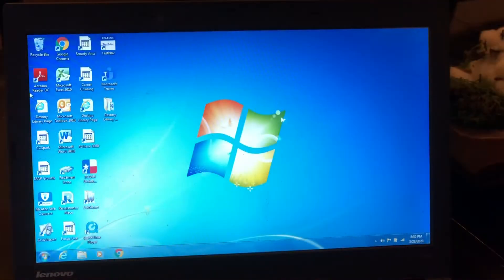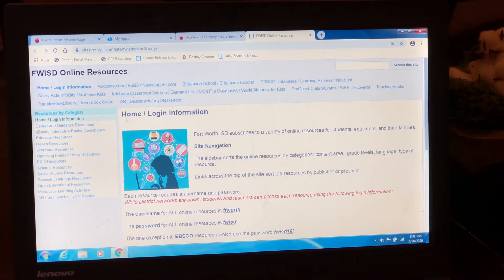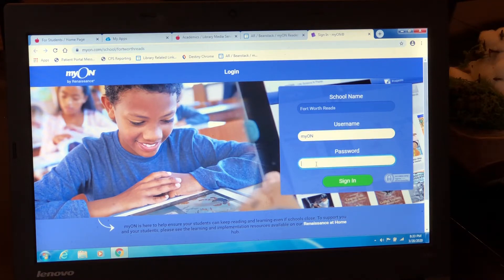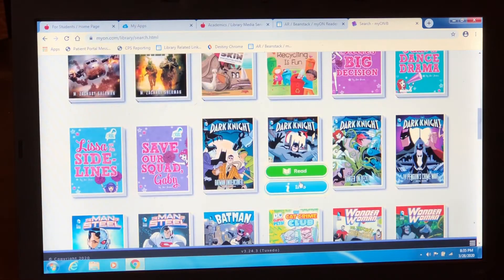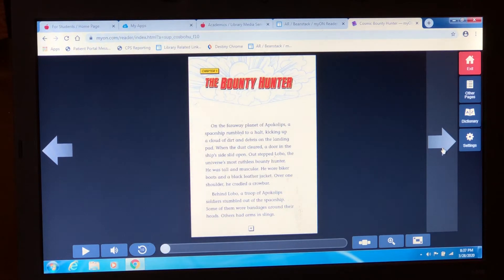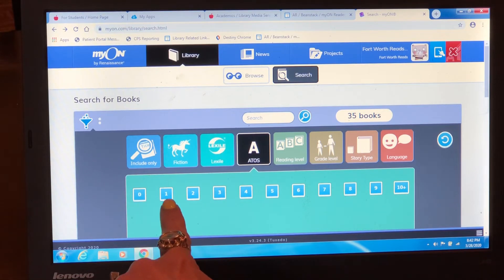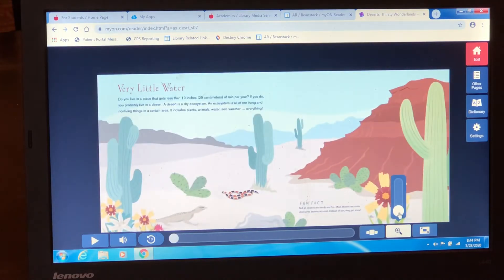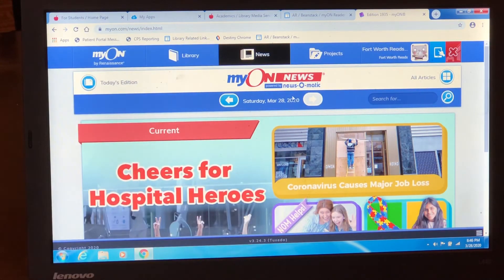myON Tutorial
Read books online! Mrs. Cocanougher shows teachers and students to acess and use the myON digital library.